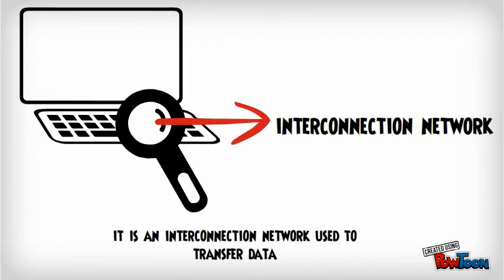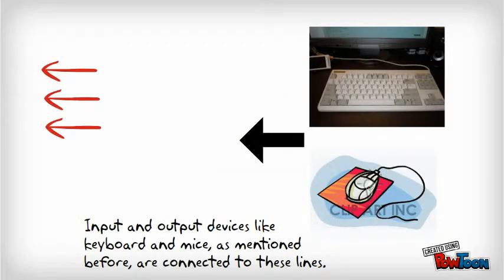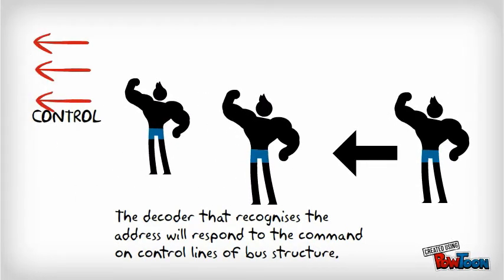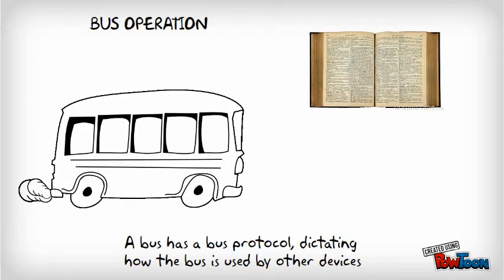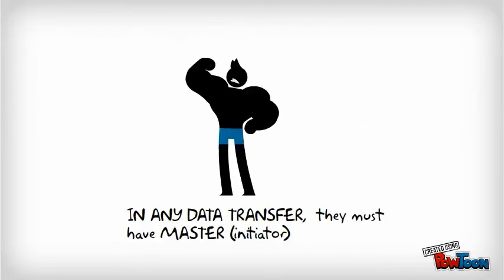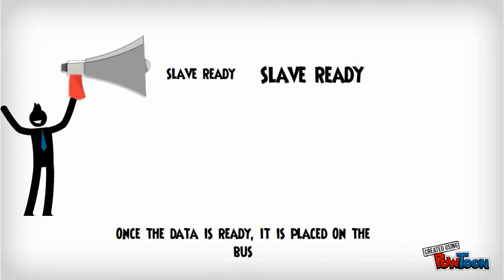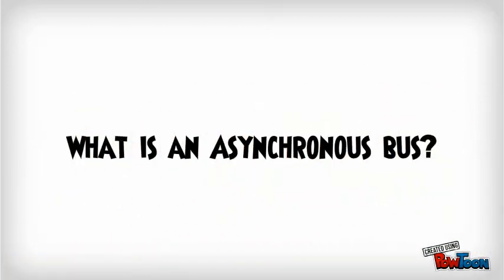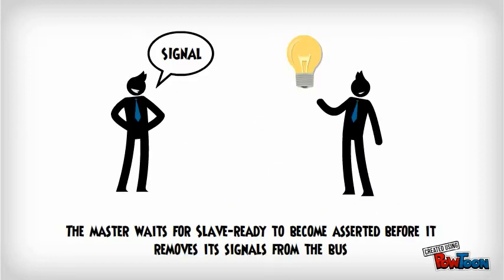The Bus Structure and operations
A basic video to try and convey how a bus works.

CREDITS:
Topic 3 - Basic Input/Output - SP CAOS lecture notes
Sample song at the end: Pink Floyd - If